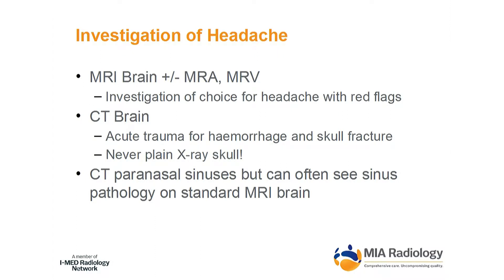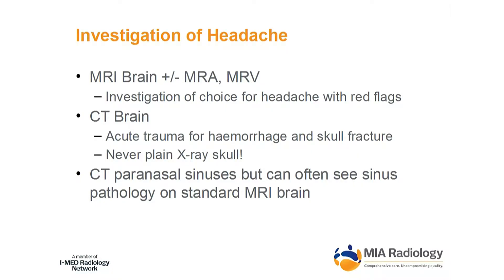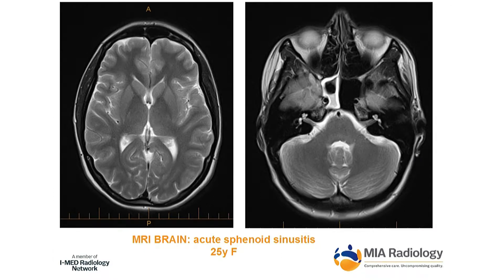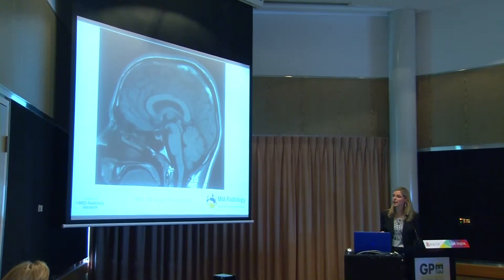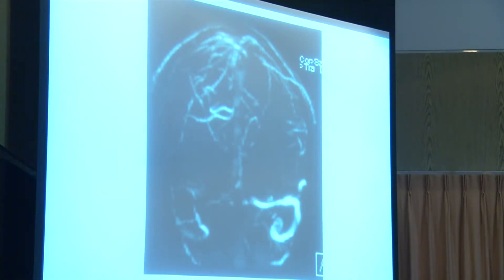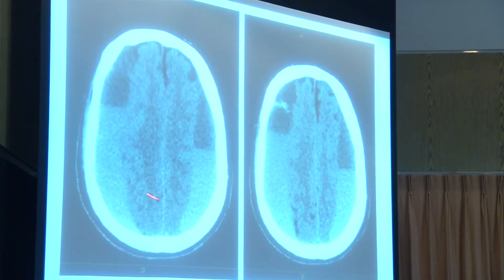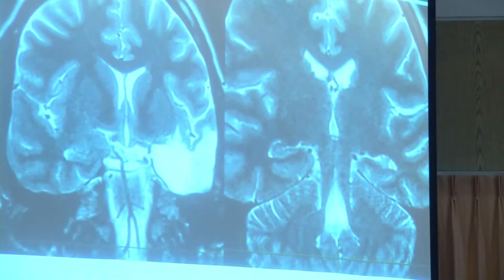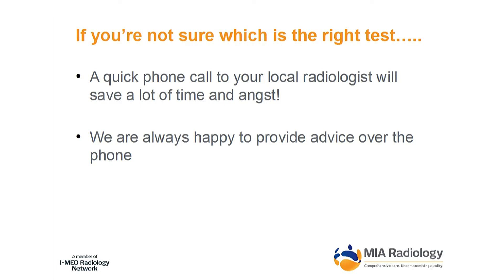GP Education Series - Which scan do I order? Part 4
This presentation provides guidance on which scan to order for patients which have Neurological Disorders